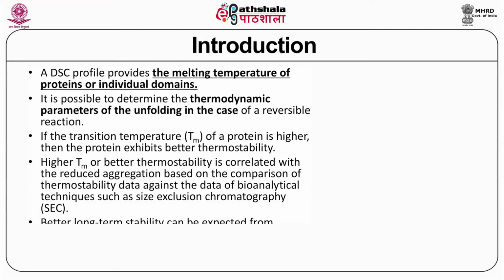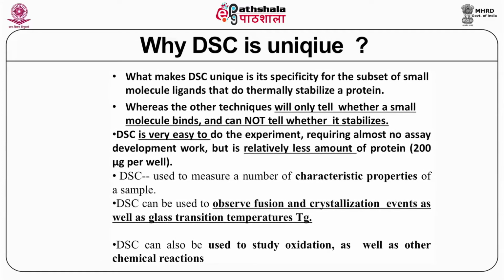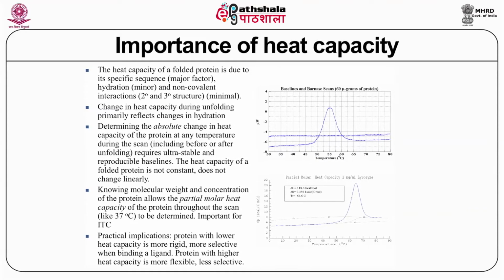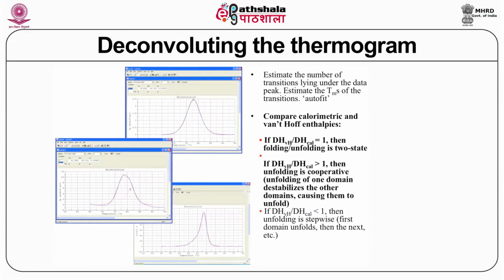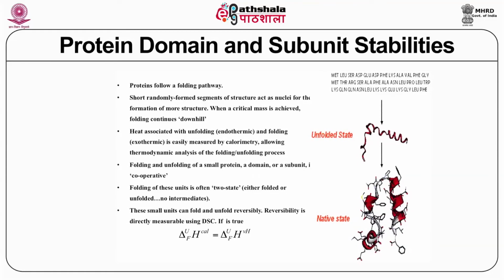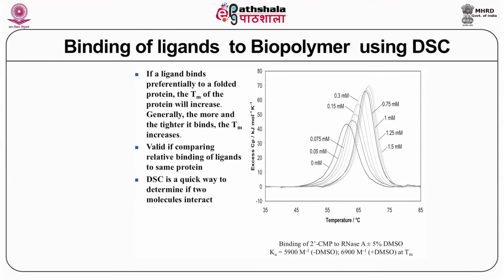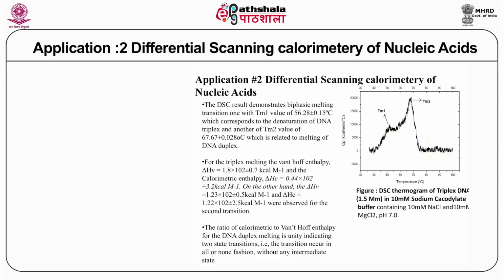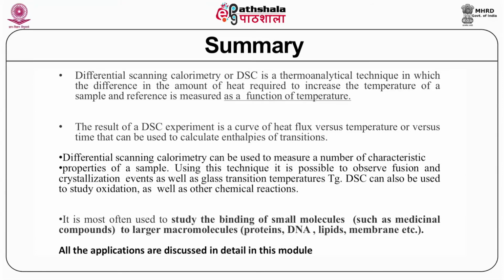M-28. Differential Scanning Calorimetry and its applications